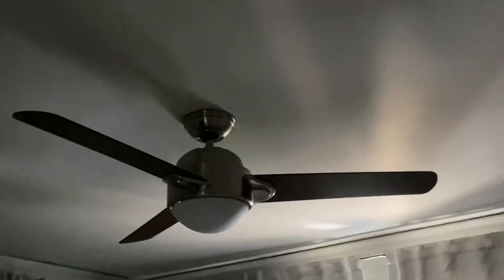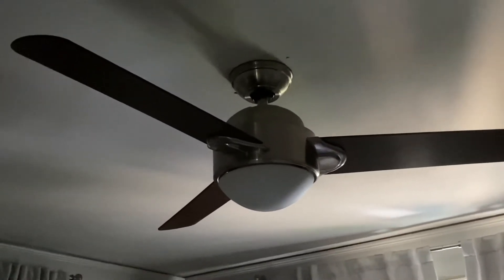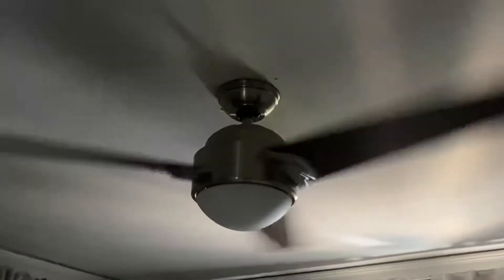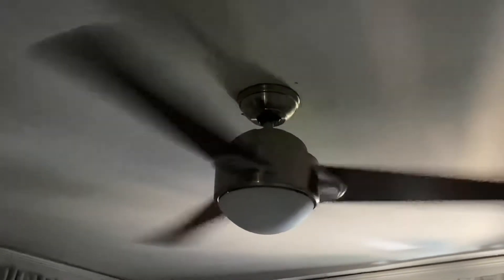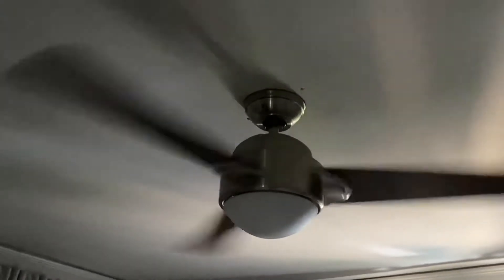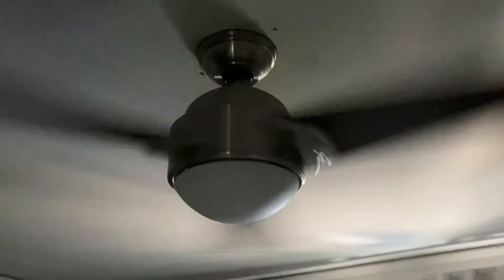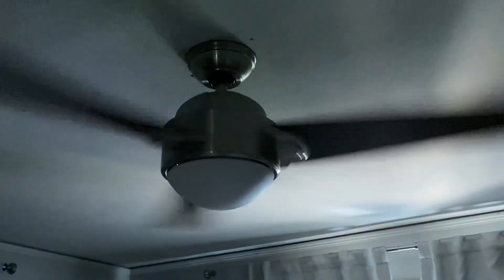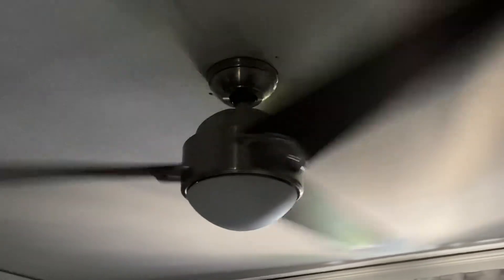54’’ Casablanca trident ceiling fan in my parents bedroom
Same fan thats in my bedroom but this one is in brushed nickel.